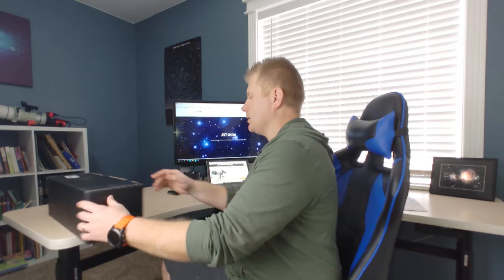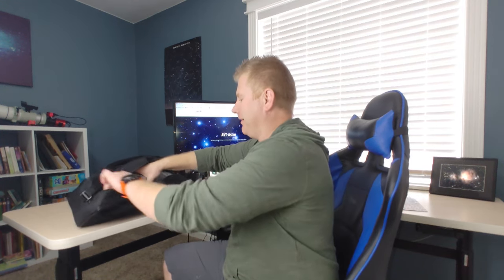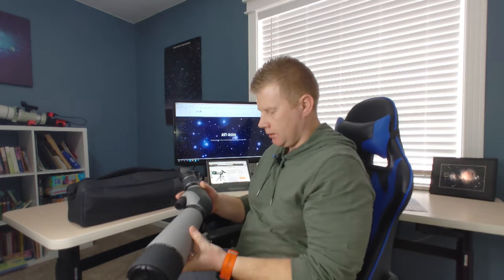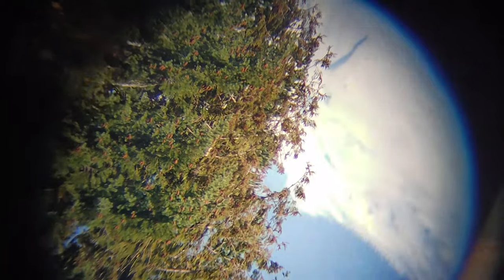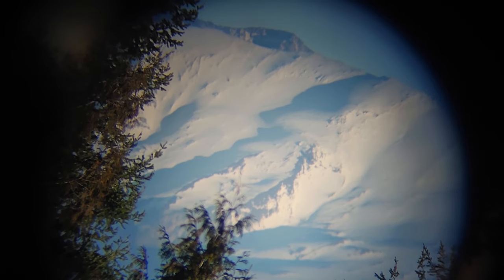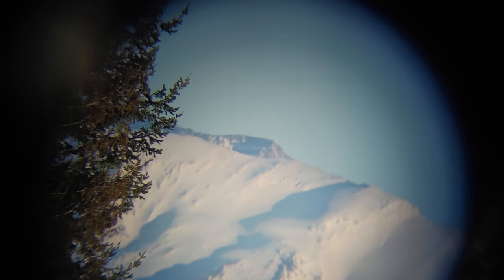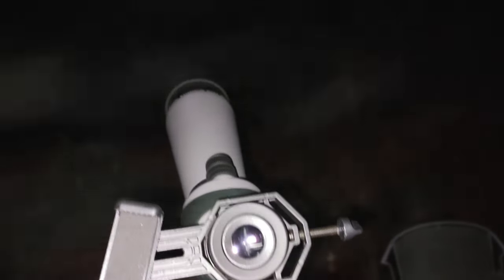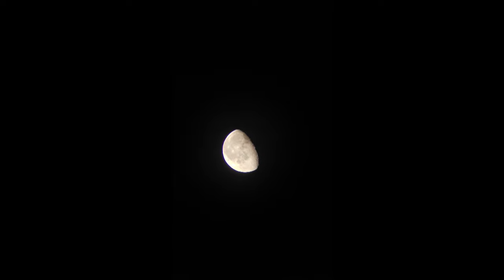MidTen 20-60x 80mm Spotting Scope Review - Can a Spotting "Telescope" be Used for Astronomy???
A review of the MidTen 20-60x 80mm Spotting Scope. This is actually my first spotting scope, and I was excited to use and evaluate it for its intended purposes( Birding, Nature Viewing...) as well as for visual astronomy!

Buy on Amazon to Support AVT-Astro:

MidTen 20-60X80 HD Spotting Scope